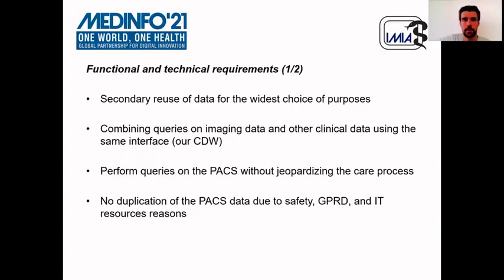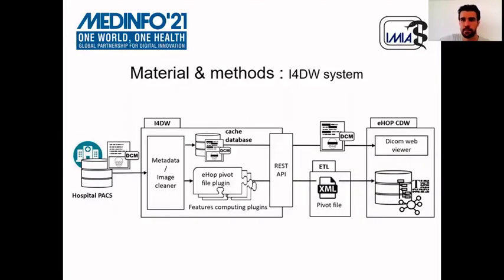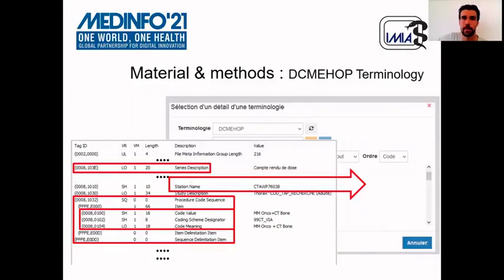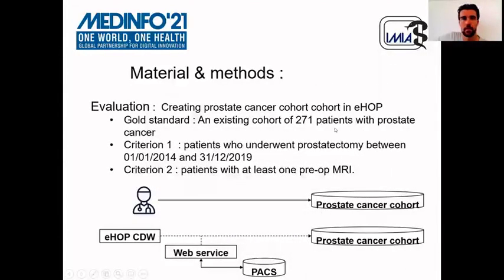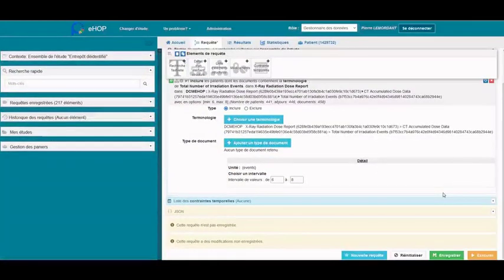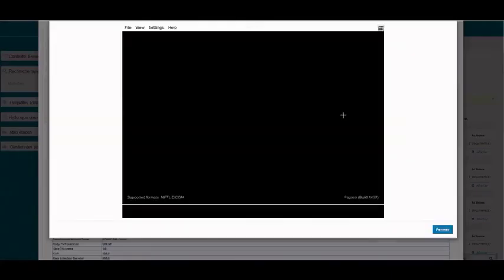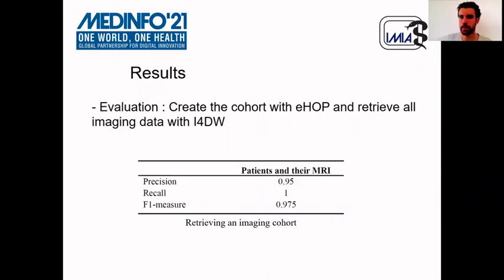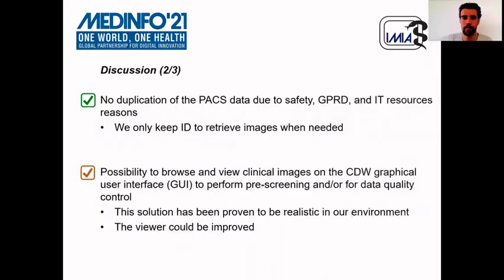257 Student Paper MedInfo 2021